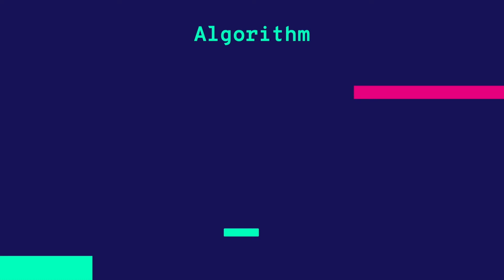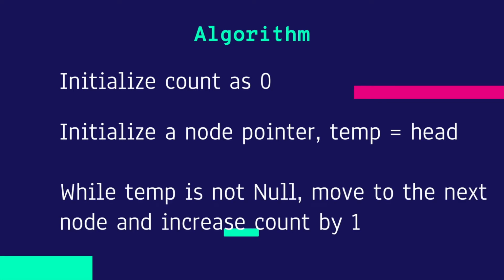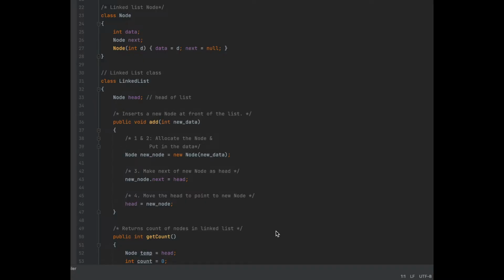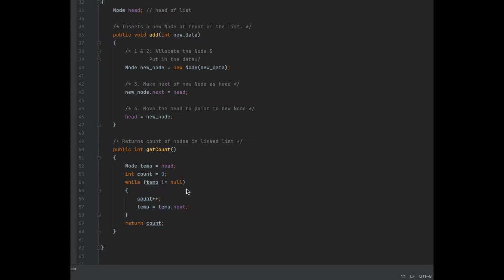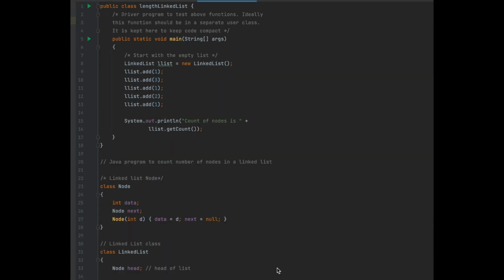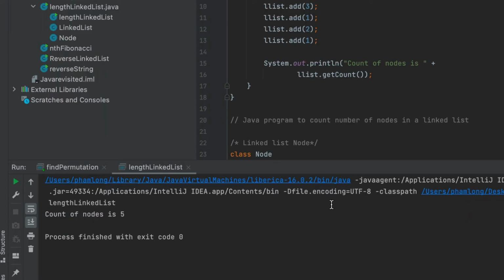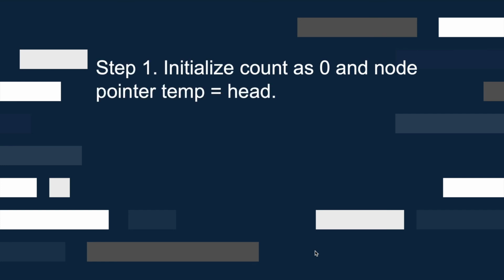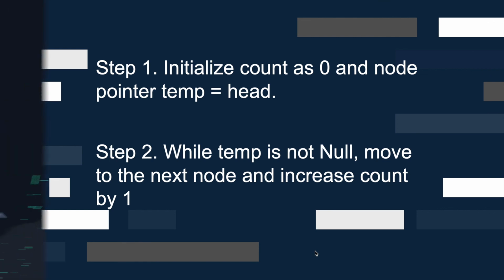[Solved] - How to Find Length Of A Given Singly Linked List?? Example Tutorial | Code Below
Further Learning [Best Data Structure and Algorithms Courses ]:
Data Structures and Algorithms Made Easy in Java [Book]

Hello hello, everyone, if you are wondering how to find the length of a given singly linked list then you have come to the right place In this video we talked about how to find the length of a singly linked list in Java.  This is one of the most common linked list based Java coding problems and you will find that on many Java programming interviews. In this video, you will learn how to solve this problem by using recursion and iteration.

A linked list is a linear data structure used for storing collections of data with the last element points to NULL. To find the length of the Linked List, firstly we initialize the count variable with value 0 then the temp variable with Head pointing to the first node of the List. Next, we access each Node and increase the value of the count variable by 1. Stop the process when we reach Null and return Count value.

This is also a basic Java programming exercise for beginners to learn to code and develop code sense.